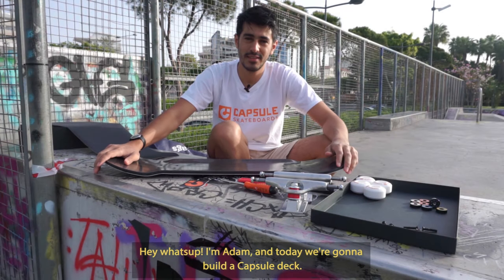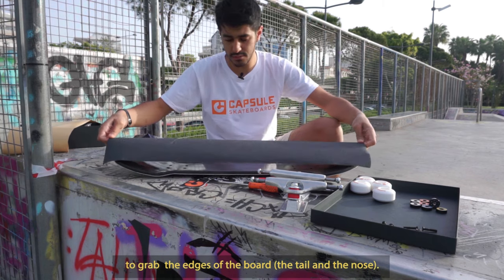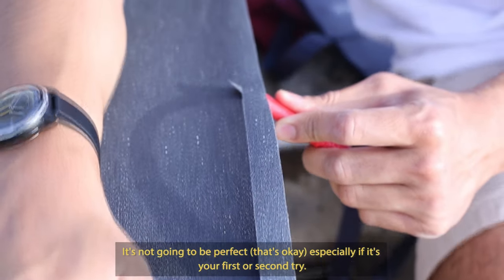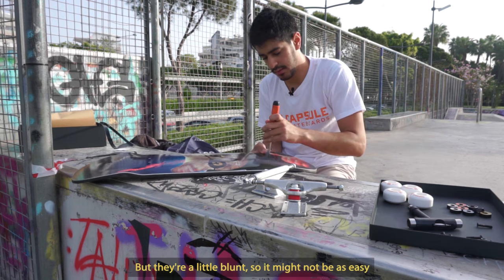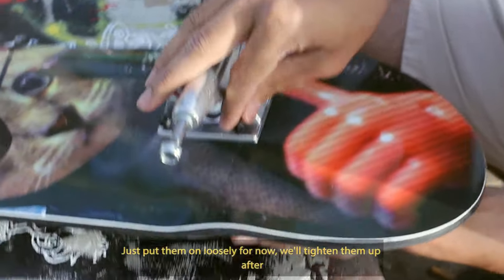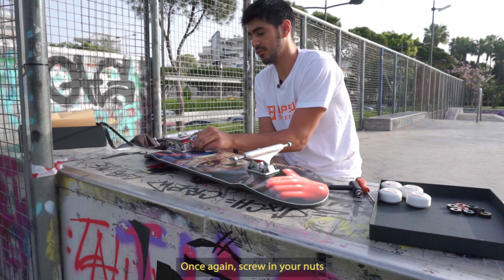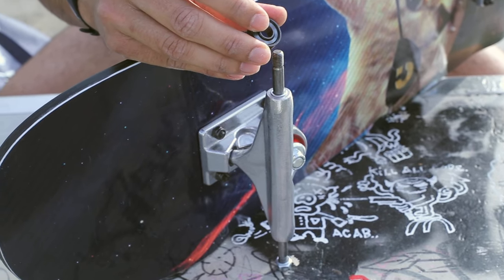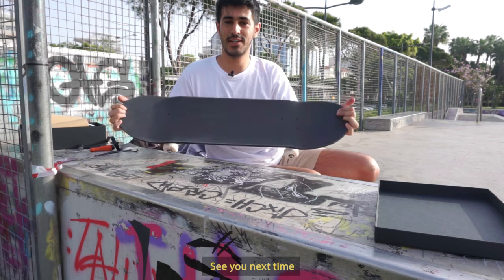How to assemble a Brand New Skateboard - (Beginners tutorial)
A lot of beginners asked us how to assemble their skateboards.

So, we decided to make this video that shows you step by step how to put together your brand new Capsule skateboard!

Adam shows you exactly how to assemble your board, what hardware you’ll need and some tricks that will make your life a lot easier!

Screwdriver
Blade

Filmed and edited by Adam